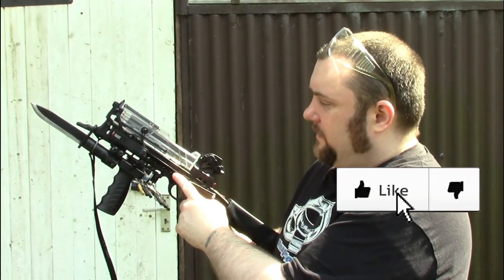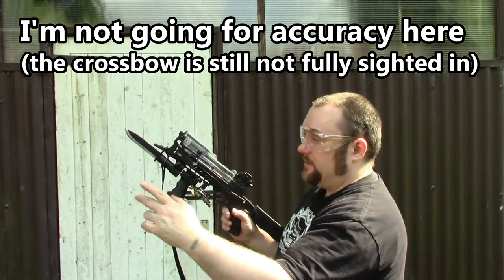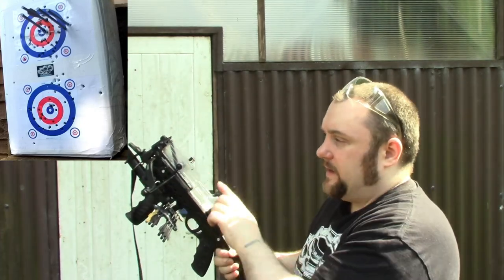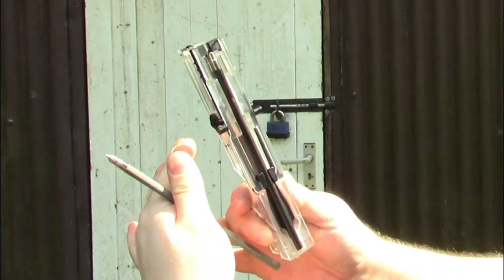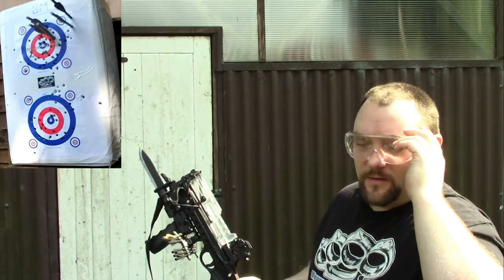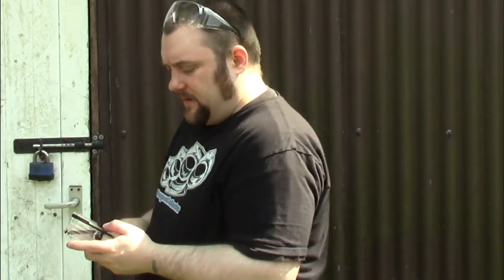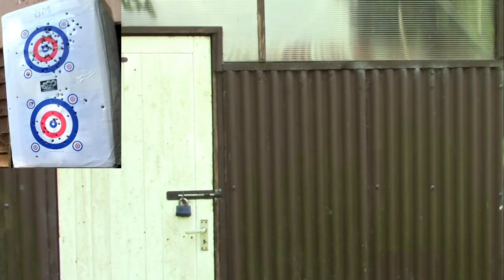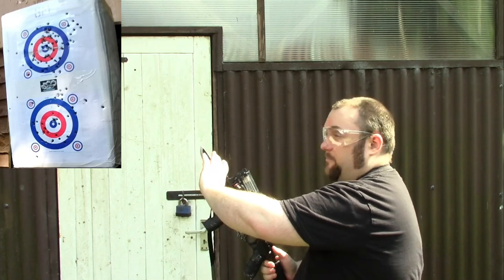Horizone Redback XR Crossbow - Shooting and Loading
Horizone Redback XR Pistol Crossbow - Shooting and Loading - some tips on how to load the Redback XR magazine, making sure the redback XR bolts are level in the magazine, and checking they are level and straight on the rail before shooting, plus how and where to add rail lube.